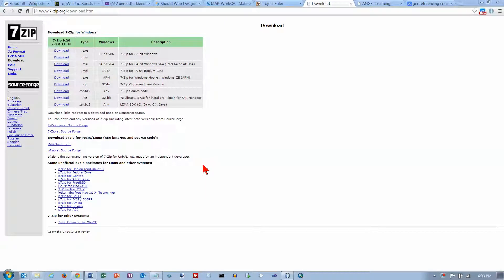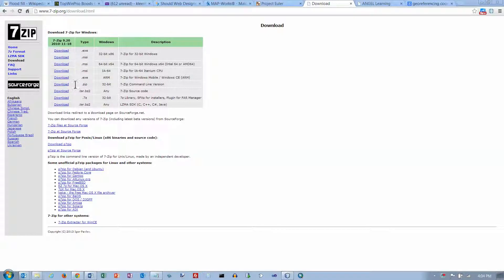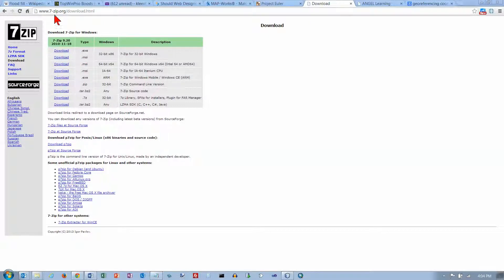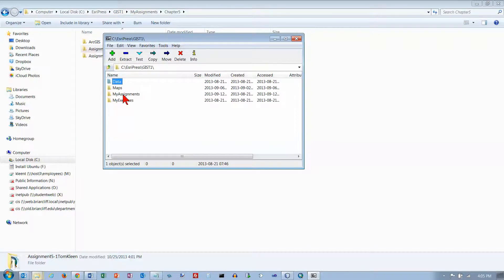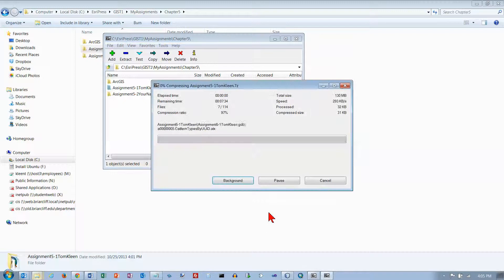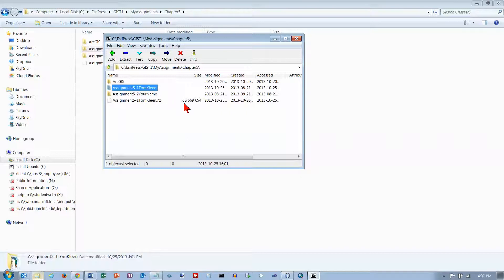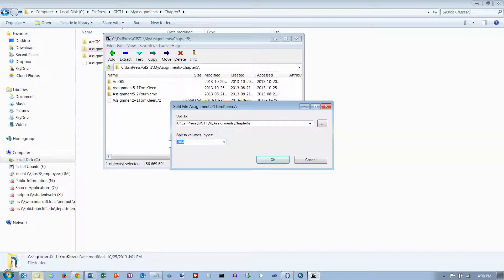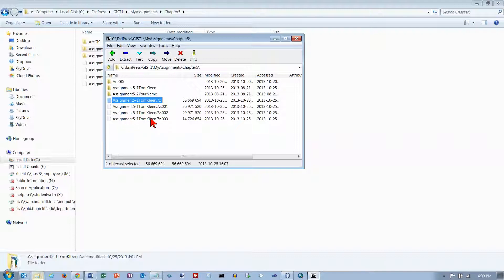Using 7Zip to split files for emailing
Our email system (Outlook) and learning management system (Angel) both have a file size limit of 25MB (for Outlook attachments, and for Angel drop box submissions). This video shows how to split a Zip file into smaller parts so they can be emailed in pieces and reconstructed on the other end.